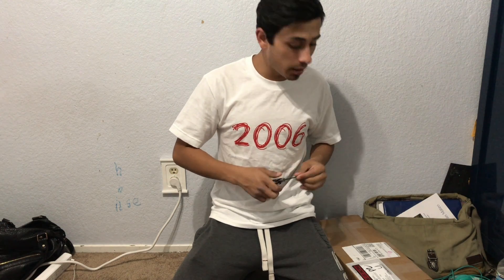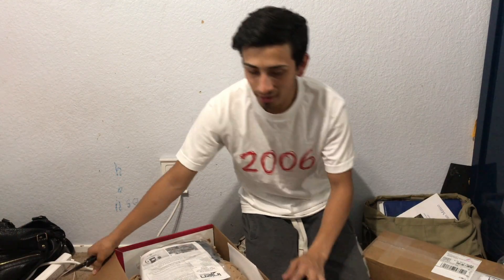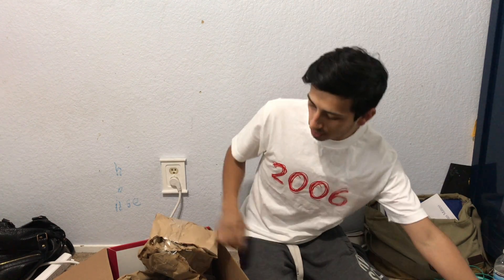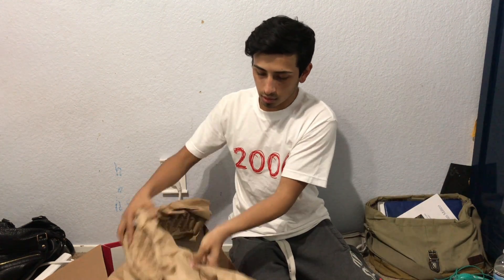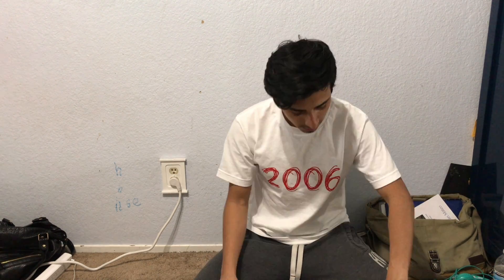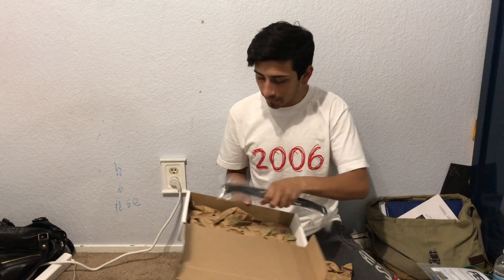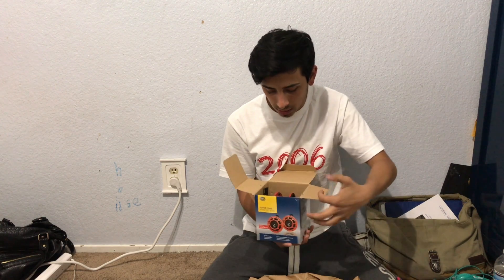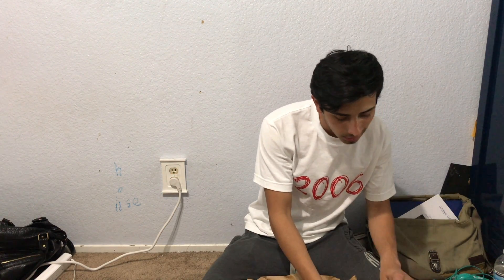CAR PARTS FOR THE SUBIE!!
just want to say thnx for watching even though it wasn't much but I hope to bring you guys along with me through the journey of my car build.